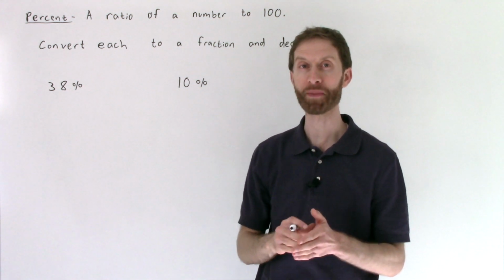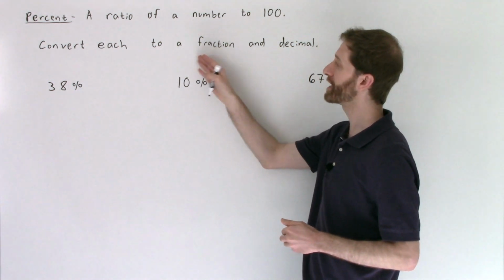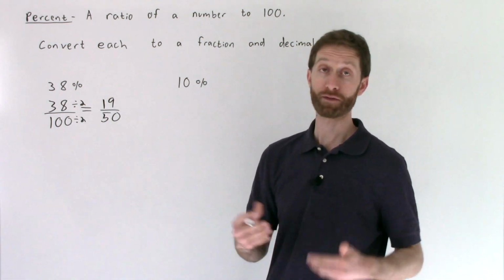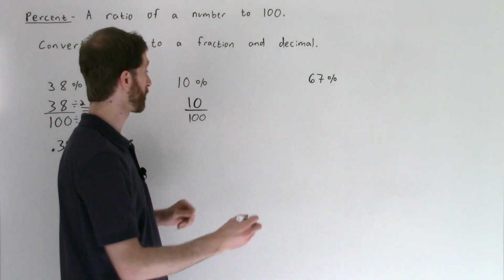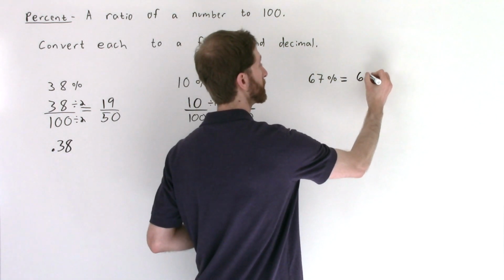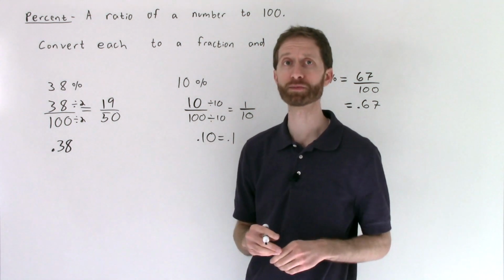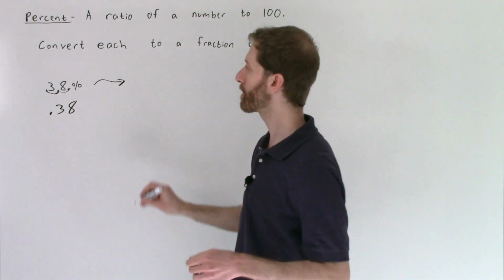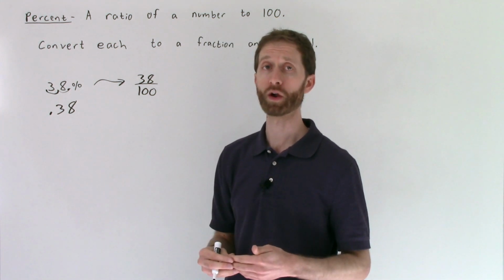6 7 Video 1 Converting Percents to Fractions and Decimals